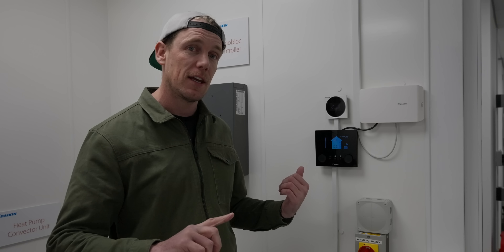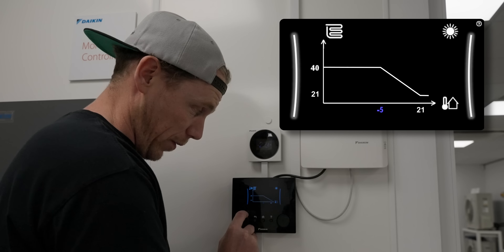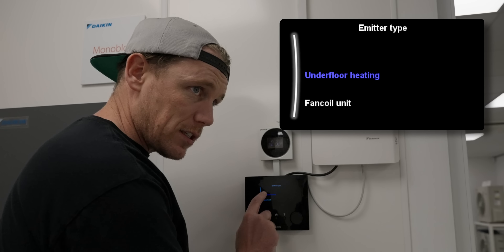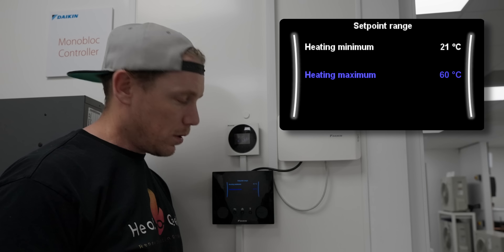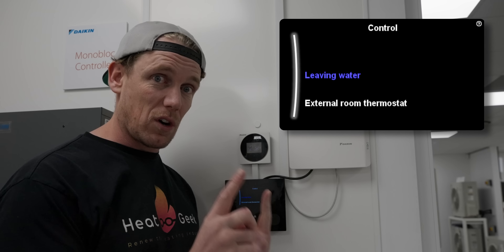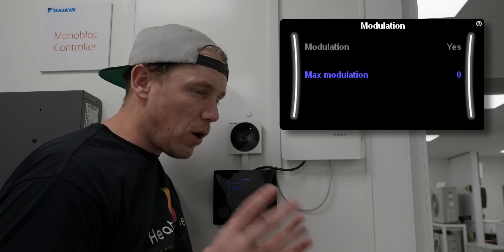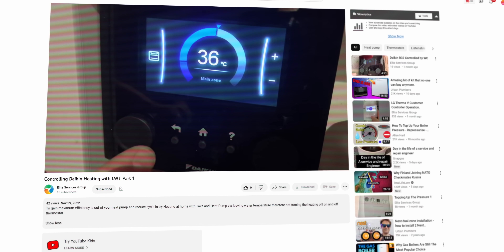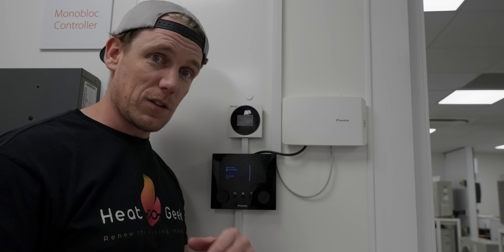How To OPTIMISE Your DAIKIN Heat Pump Controls!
In this video, Adam shows us how to optimise your Daikin heat pump controls!

Elite Services Group Youtube Channel: @Elite Services Group